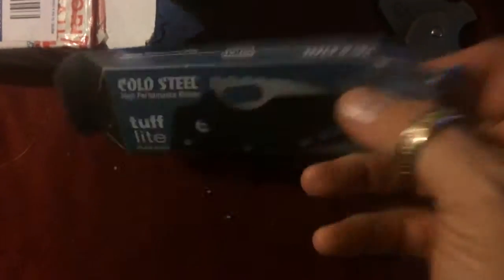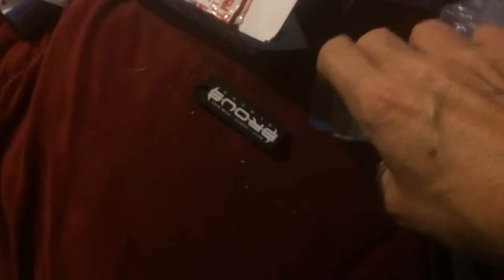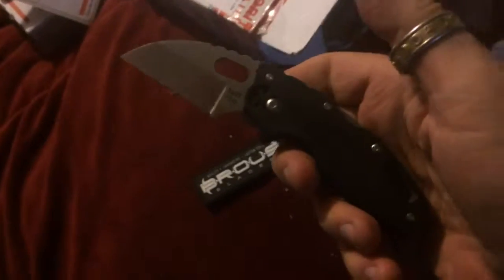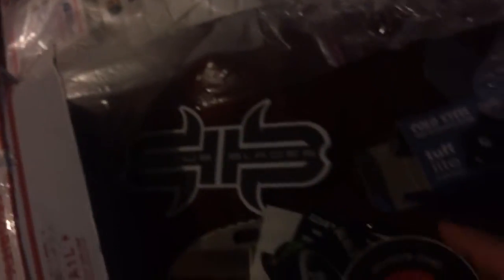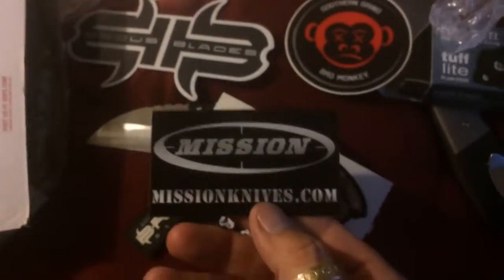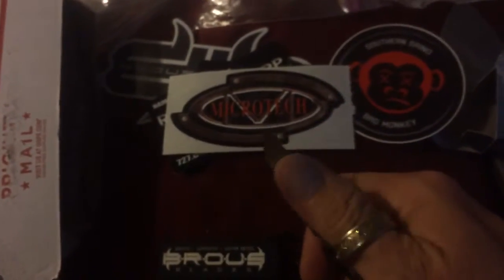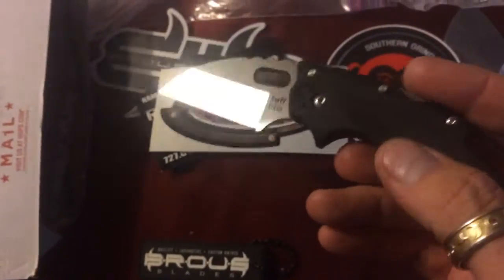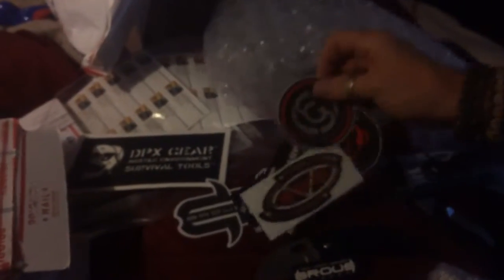Sweet Knife mail today from my good friend David Gallo. I appreciate it. CRK Insingo 21 Sebenza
This is one of my best mail call days in a while. And I really appreciate all of the extras thrown in. Got some very Sweet Knife mail today from my good friend David Gallo. I appreciate all of the freebies that you kicked in as well. The awesome cold steel Tuff lite and the ton of stickers you sent me are really awesome. But the "Pièce de résistance",,, is the beautiful CRK Sebenza 21, Insingo.